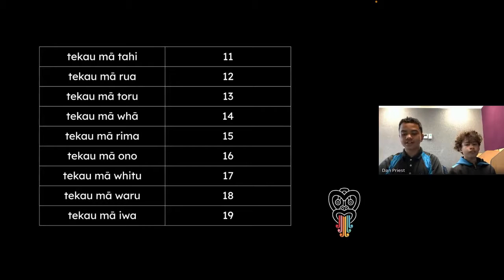Te Reo Lesson | Weds 22nd September 2021